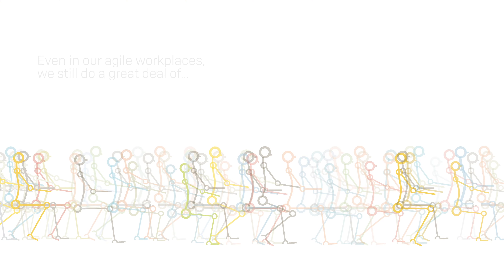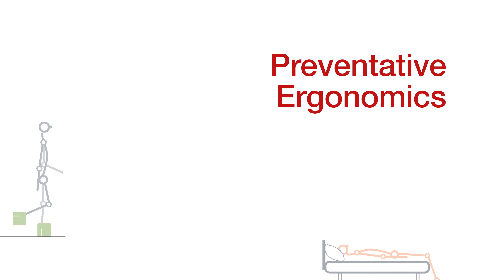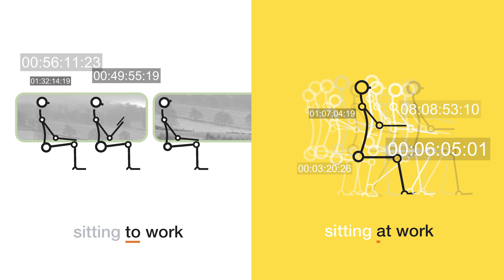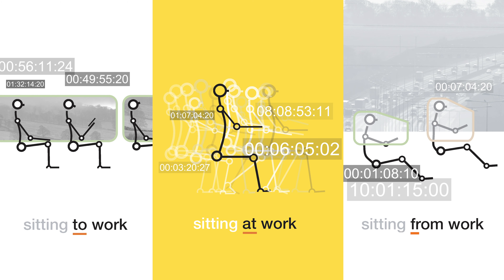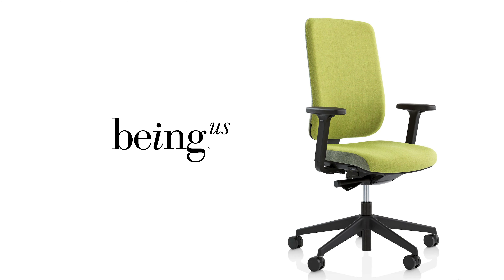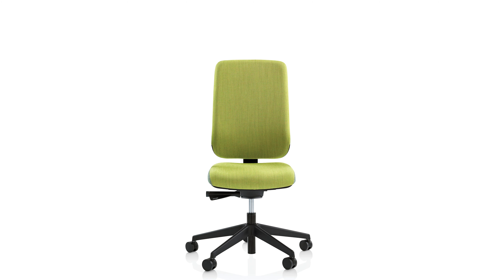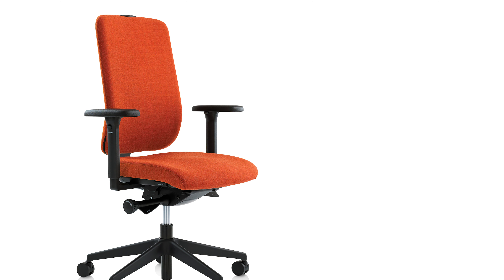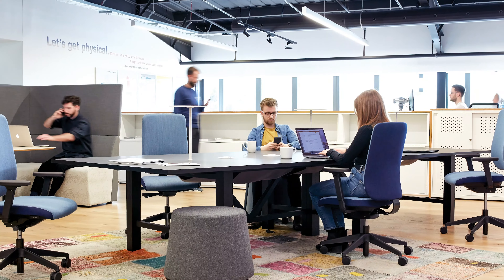Being - Design Story | Orangebox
A range of task chairs focused on ergonomic excellence, but without a host of overly conspicuous controls. Their elegant simplicity and discreet functionality allows them to effortlessly blend into the contemporary workplace.